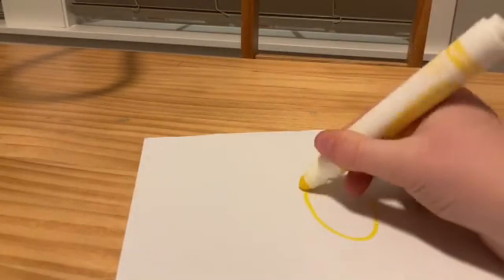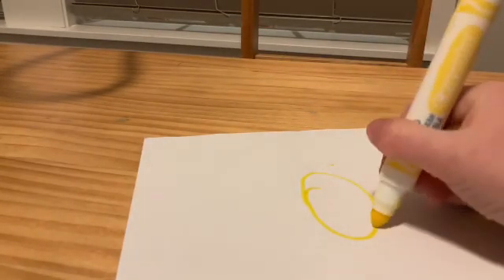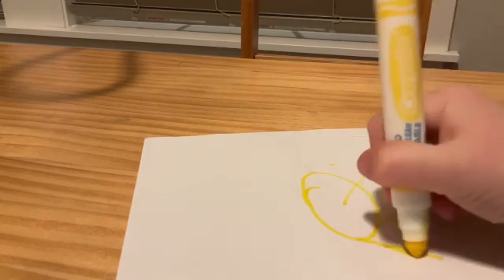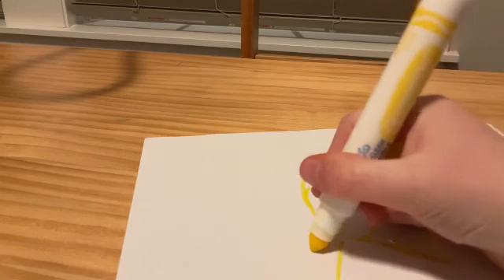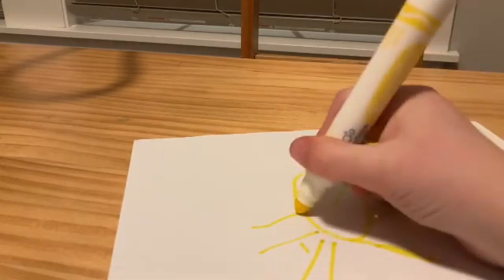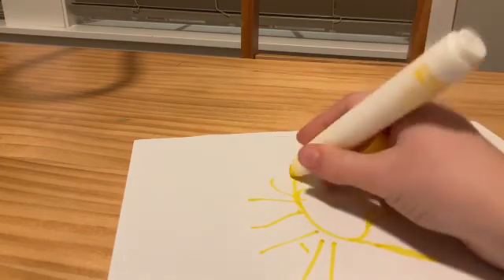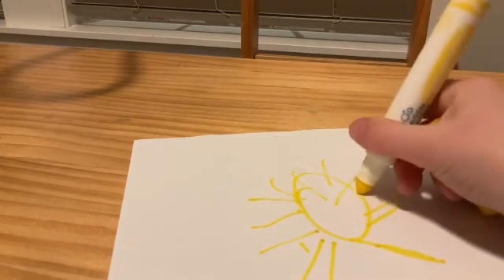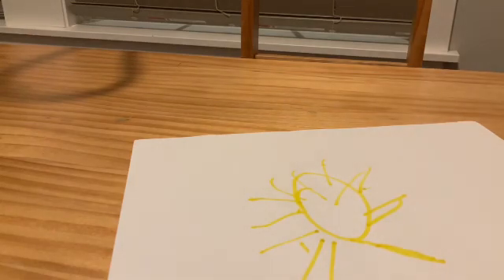Art Days! Day 4